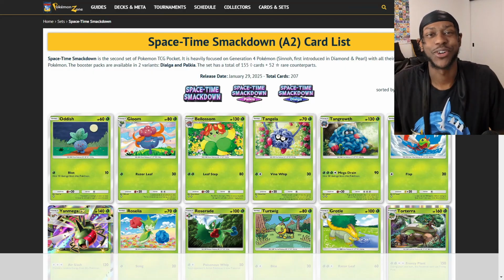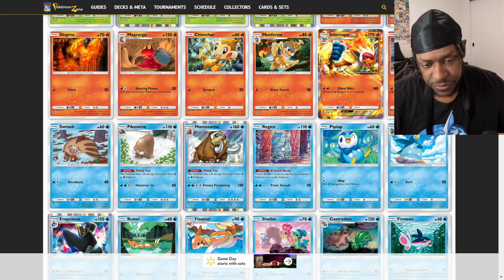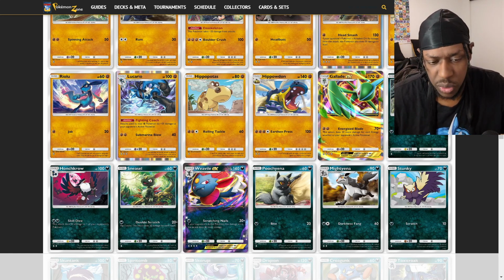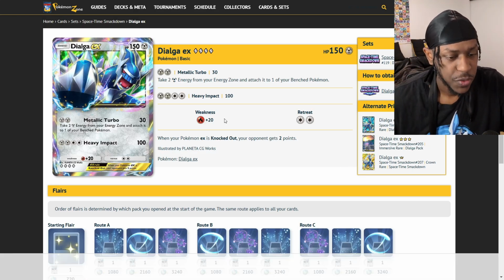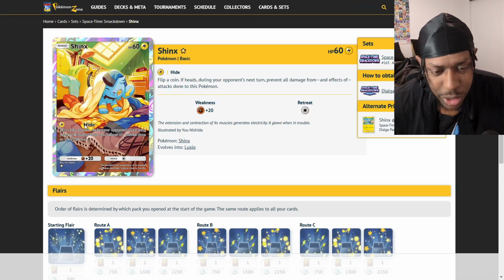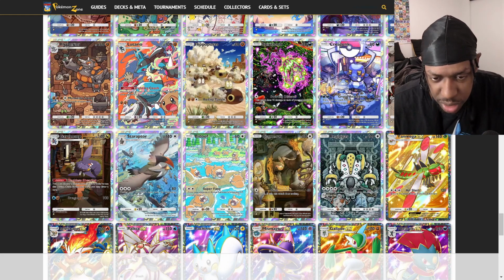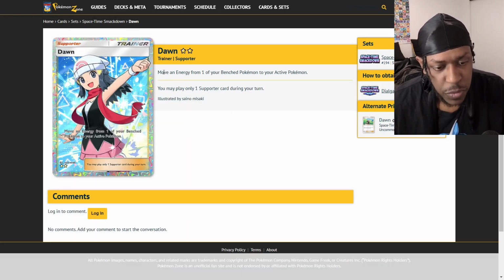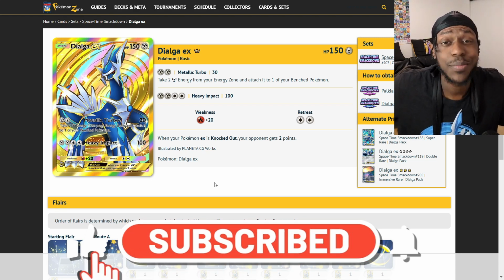Every Card In NEW TCG Pocket Set: "Space Time Smackdown!" 200+ card *Full Review*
In this episode of Timbo Thymes Pokémon Adventures he goes over all 207 new cards in the latest set, Space Time Smackdown!